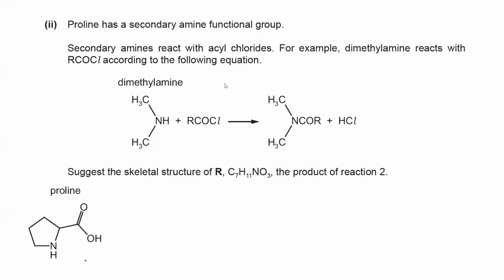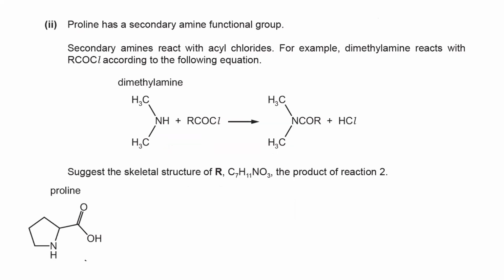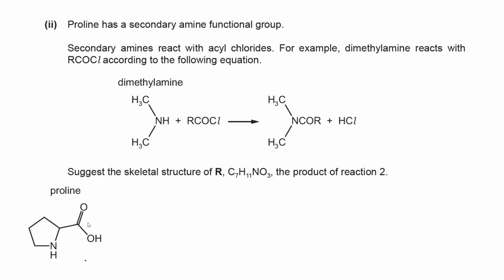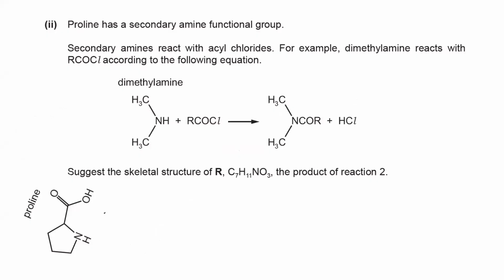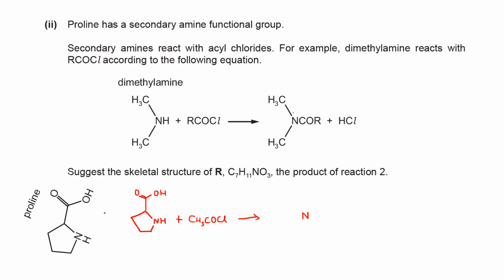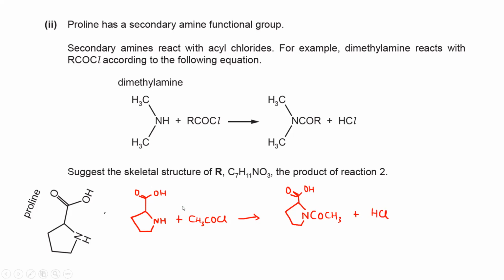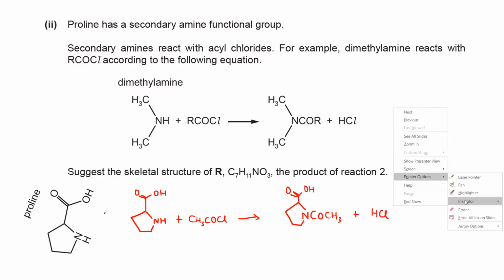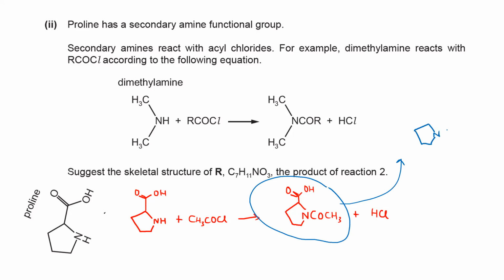9701_m21_qp_42 Q7(b)(ii)